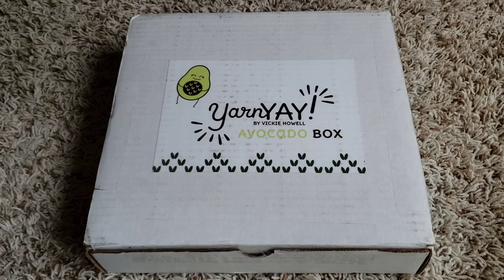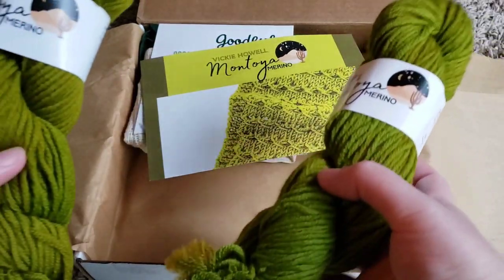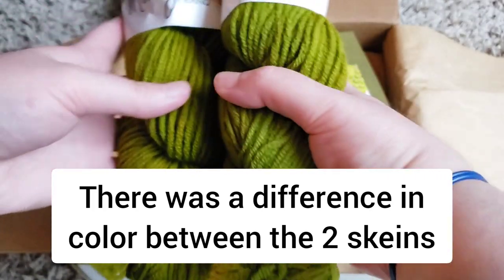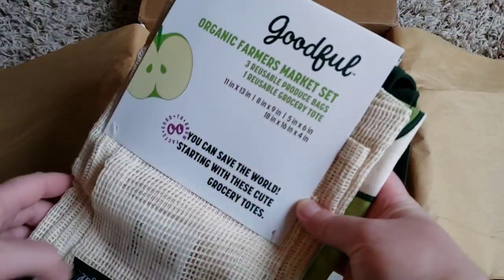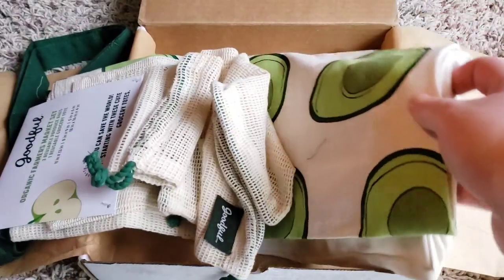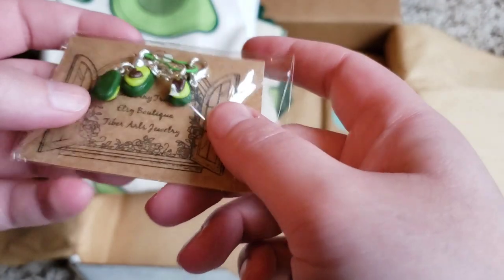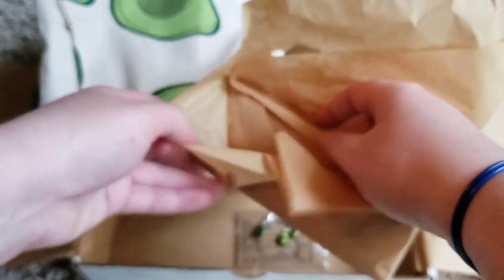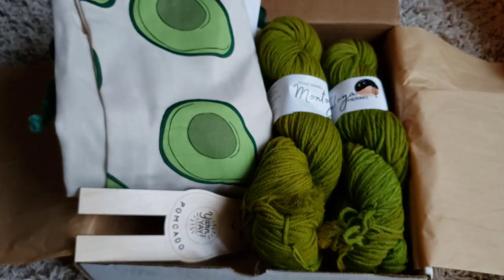Opening the avocado YarnYay! box!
Box opening for the limited edition avocado box from YarnYAY! by Vickie Howell.

Contents include:
Vickie Howell Montoya Merino yarn in Guacamole
Organic farmers market set by Goodfellow
Pomcado pom maker
Avocado stitch markers by SamsTinyTrinkers